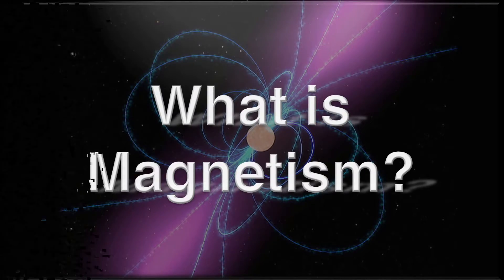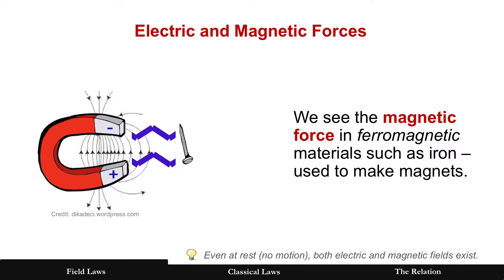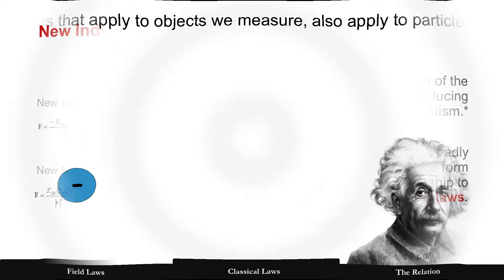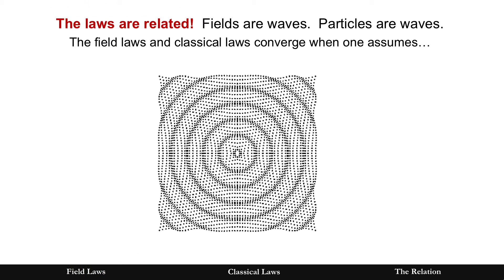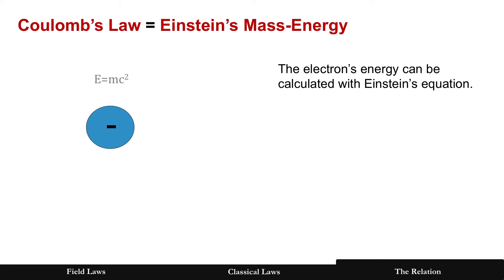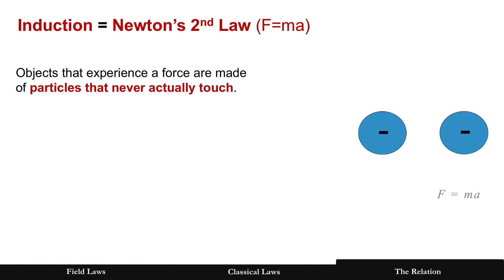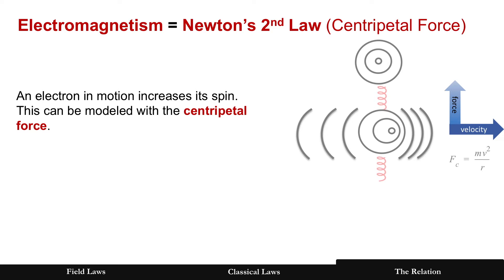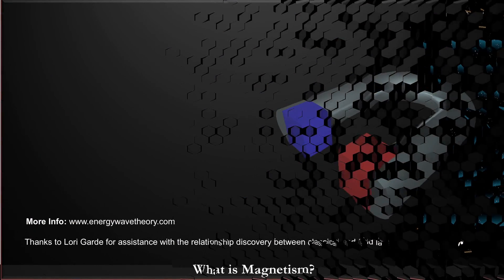What is Magnetism? How electric and magnetic fields are related to classical mechanics by Jeff Yee.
Magnetism is a force generated by the spin of subatomic particles like electrons. The laws for the calculation of the magnetic force, and the electric force, were determined to be related and consolidated with Maxwell's equations in the 1800s.

Now, these fields can be related and consolidated with classical mechanics, including Newton's laws of motion. This makes sense. Objects described by classical mechanics are formed of subatomic particles, so the behavior of particles and their laws should be the same as field laws.

Using the conservation of energy principle, the laws are indeed the same when considering the electron's wave properties. For details, refer to the paper at:

Additional mysteries of the universe explained with simple science can be found